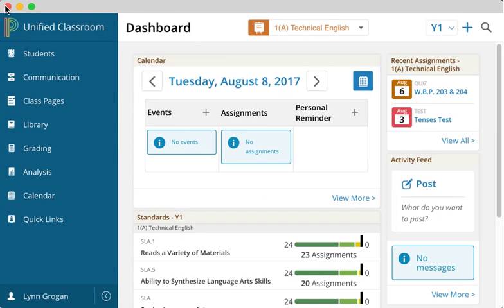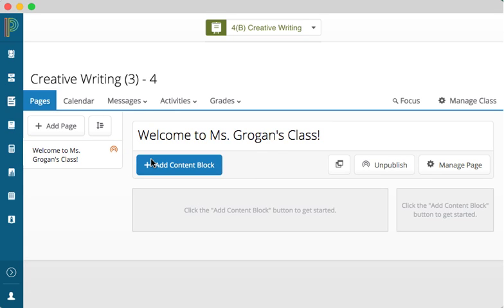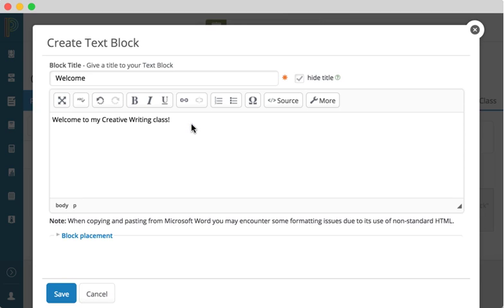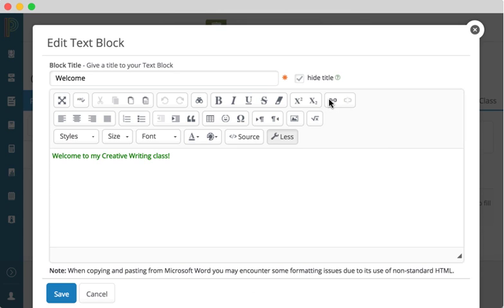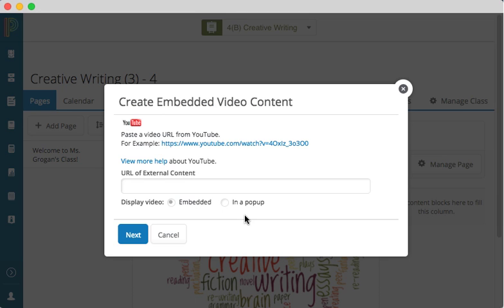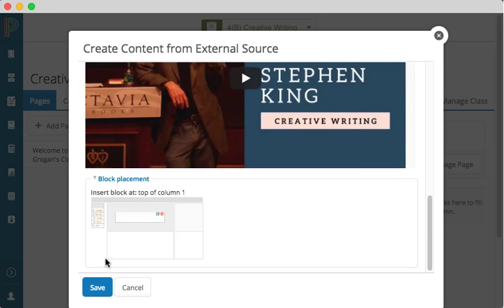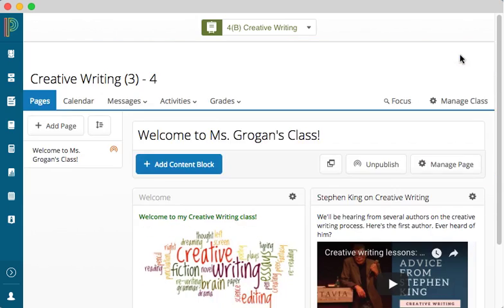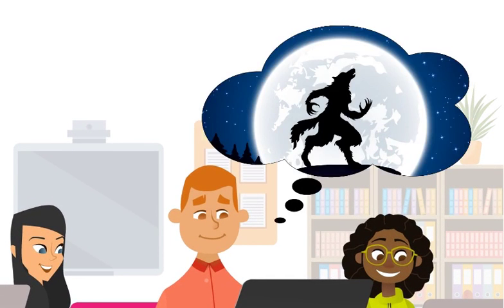adding content to class pages